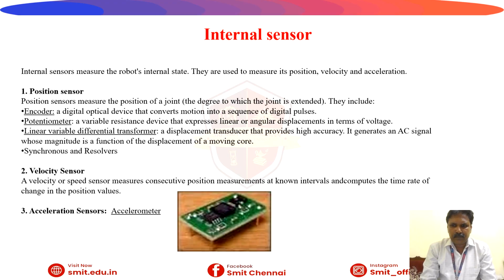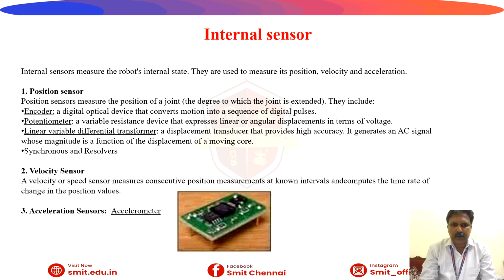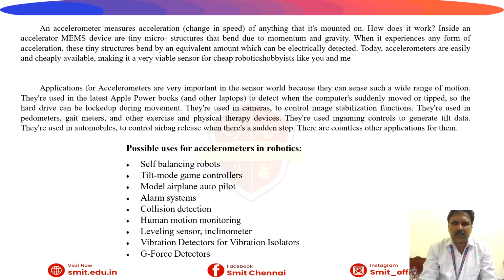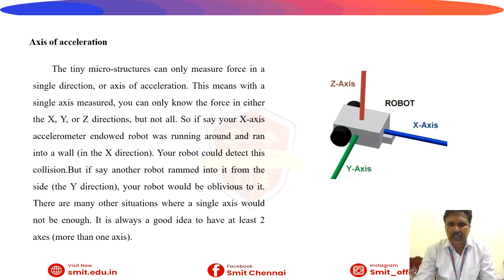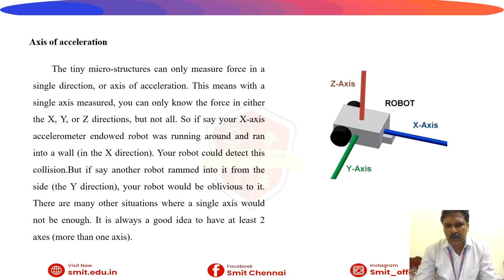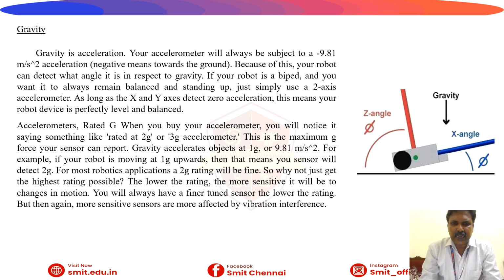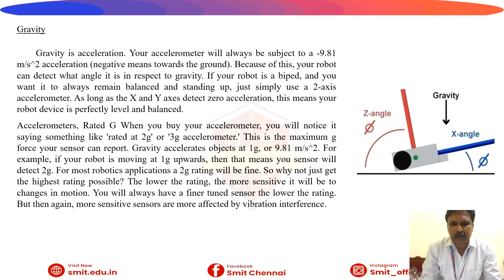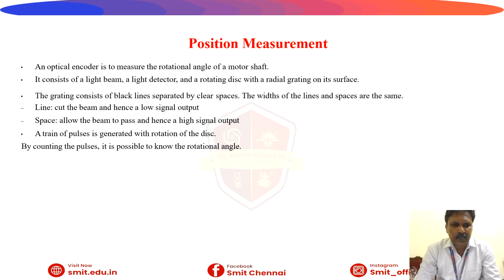RA3601_Robot Dynamics and control_UNIT III_ PART 4